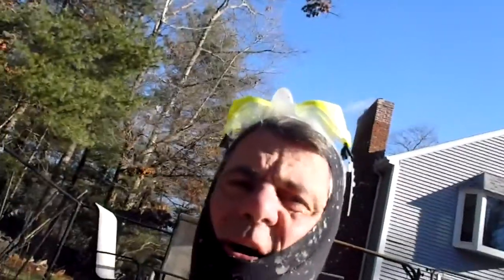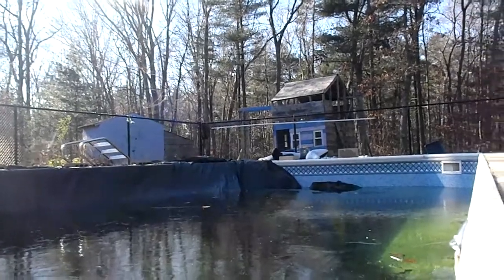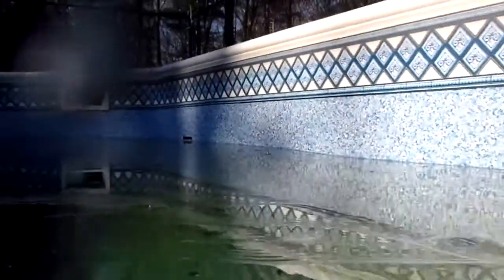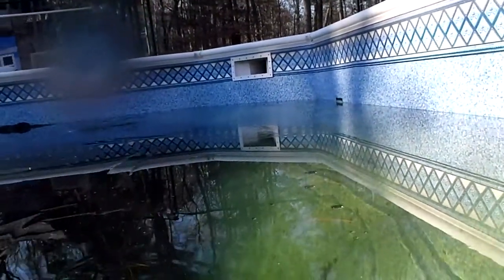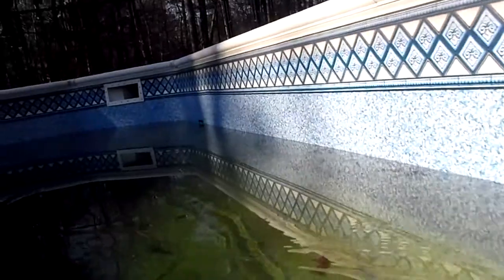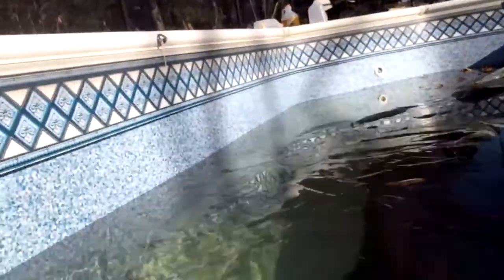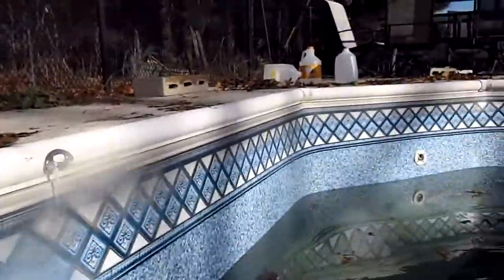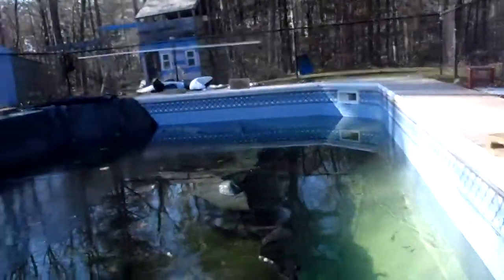Norwell ice dive Dec. 11, 2011.MP4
Why one should not use bricks to hold a pool cover down. Choppy camera work because I was working alone.b